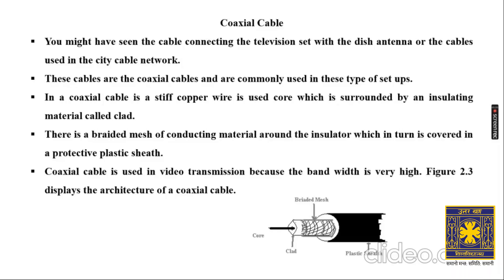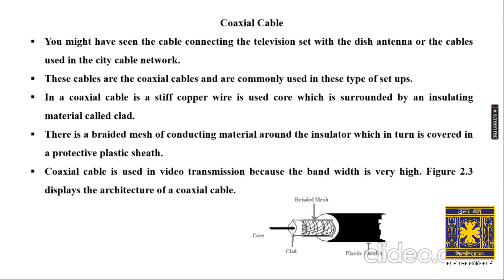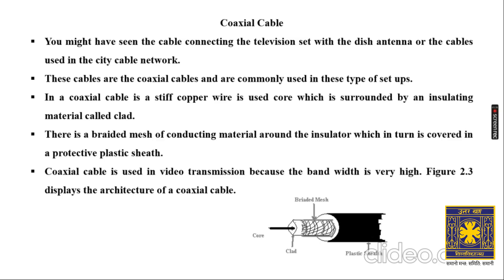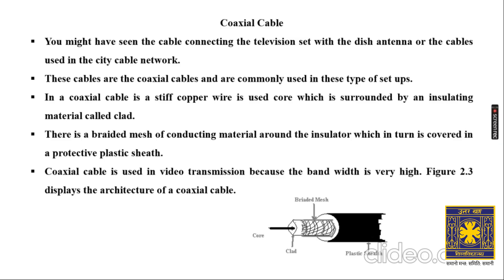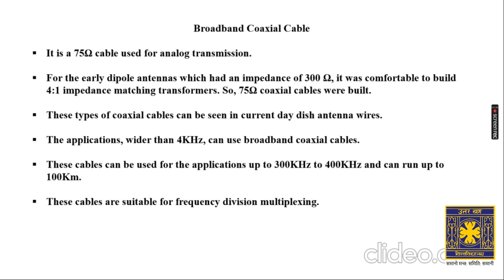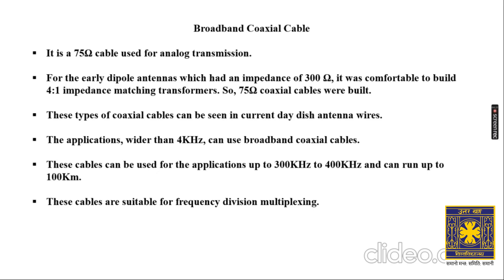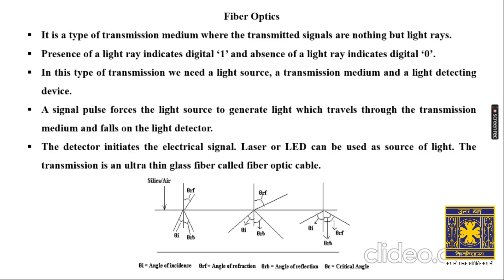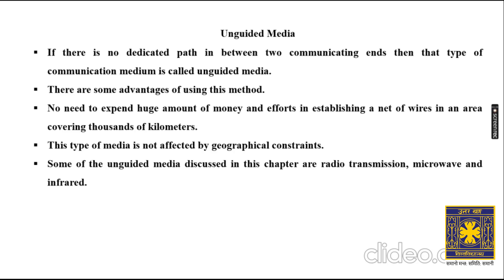Data Transmission Medias Part 2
by Dr. Rakesh Kumar Mandal,
Associate Professor, Department of Computer Science and Technology,
University of North Bengal